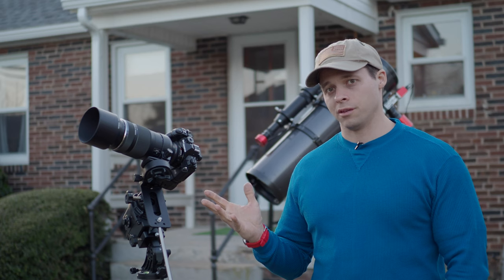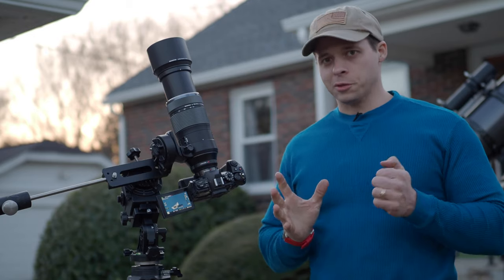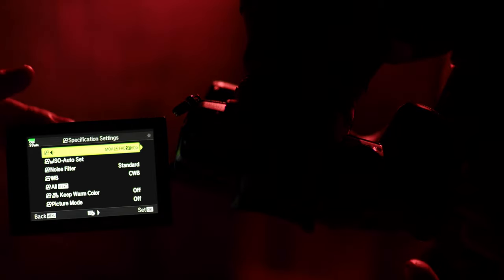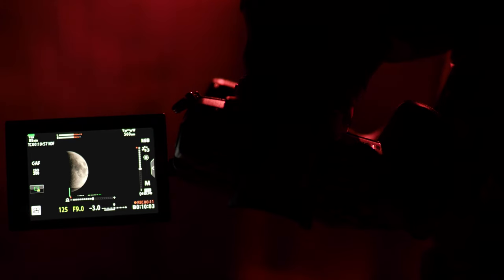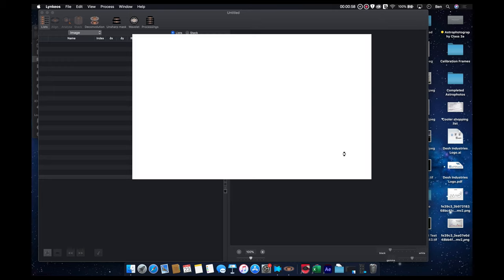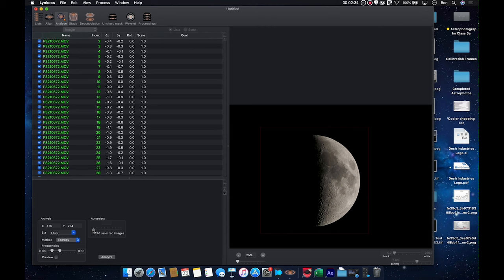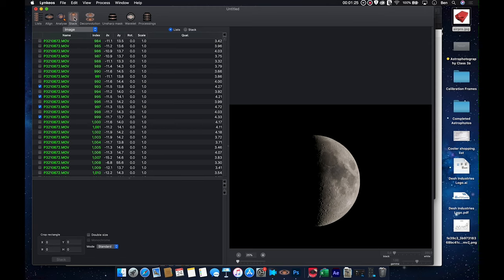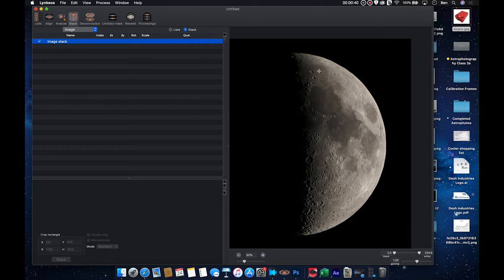High Resolution Photos of the Moon with Olympus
This video I how to use the video features of your Olympus Camera to take a very high resolution photo of the moon. The atmosphere is the greatest enemy of sharp photos of the moon. To compensate for it we take many thousands of photos using video and then use software called Lynkeos to stack the sharpest ones. The results are really quite good and you will have a hard time getting even half as sharp a photo using single capture photos.

Here is a link to the software used in this video. It is open source software and free.